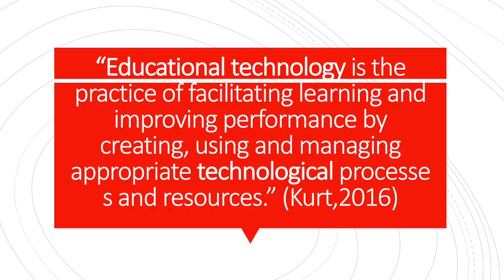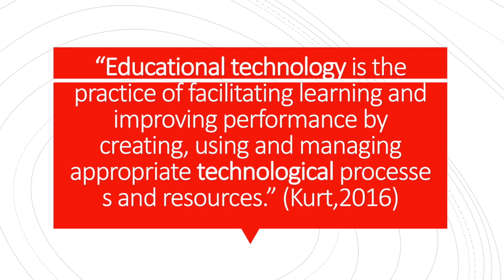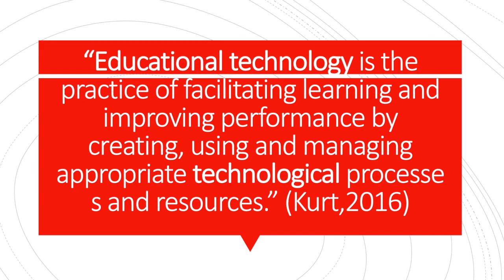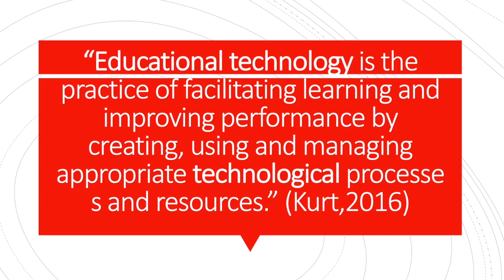Act1.Educational Tech Professional